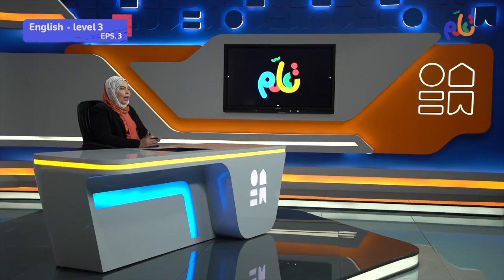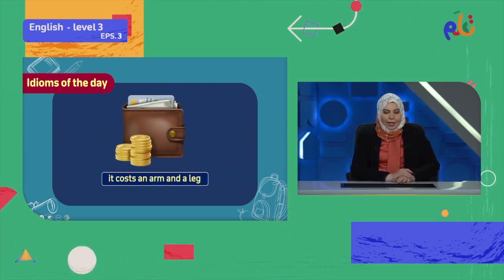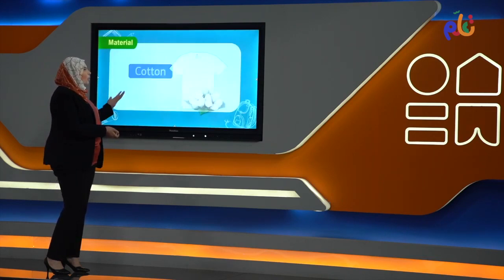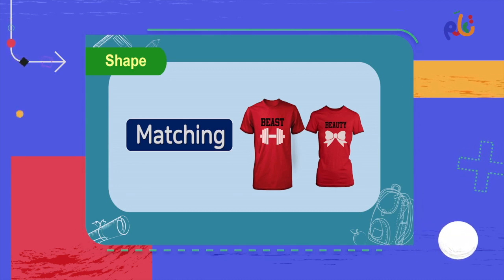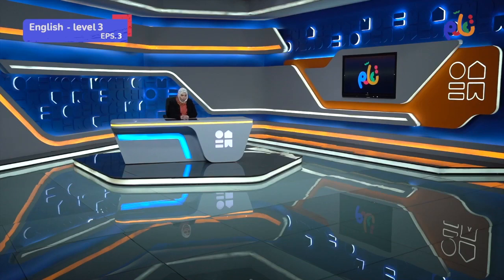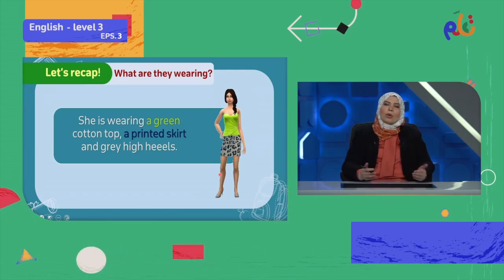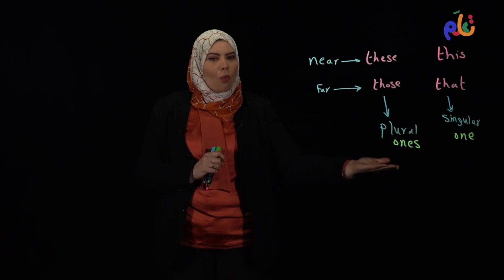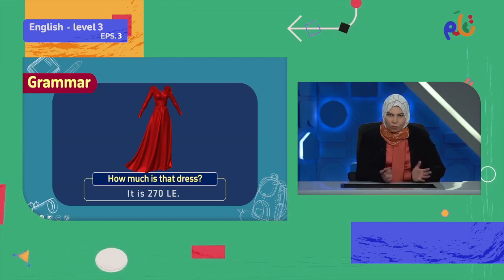اللغة الإنجليزية | الحلقة الثالثة | تعلم | English - Level 3 | describing clothes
يمكنكم مشاهدة باقي حلقات الكورس حصريًا ومجانًا على تطبيق مدرستنا Plus :
لمستخدمي نظام أندرويد: